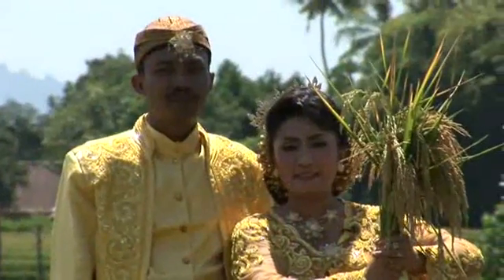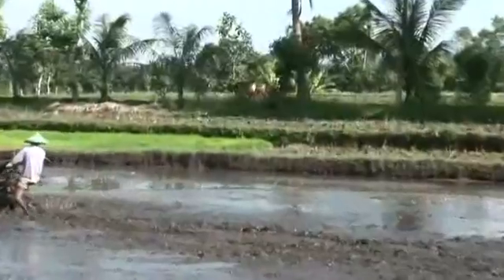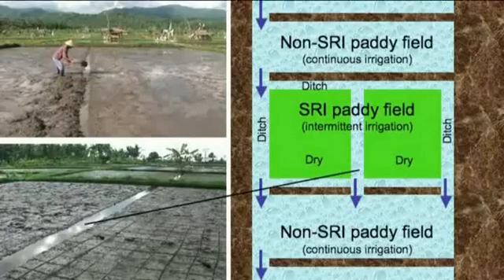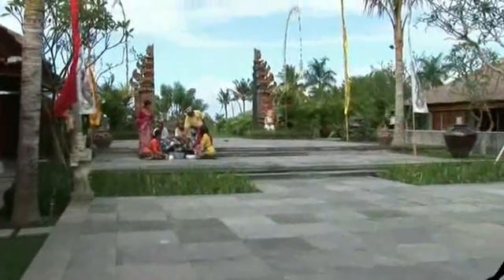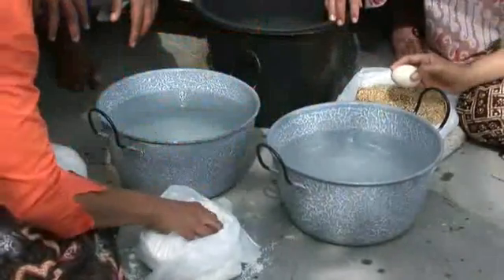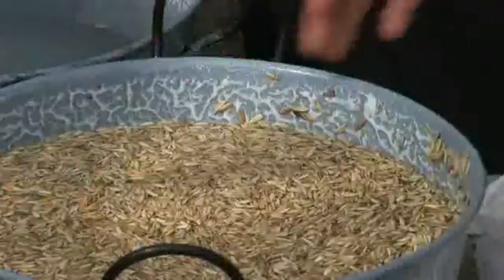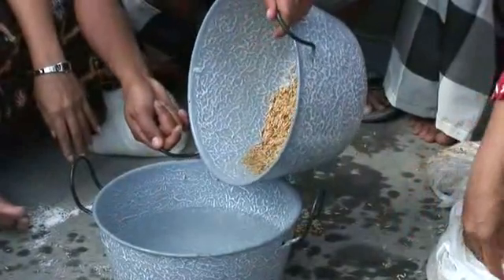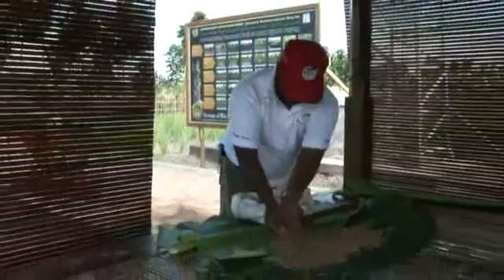SRI (English) Part 2/3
agroecology, system of rice intensification, SRI